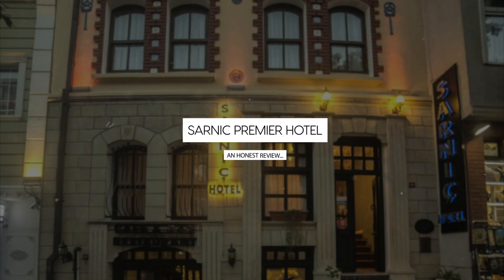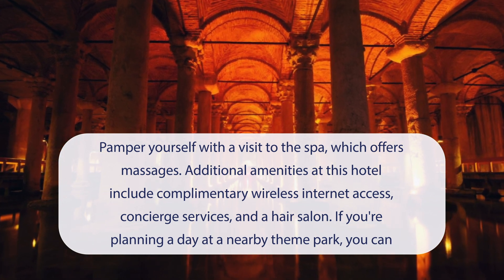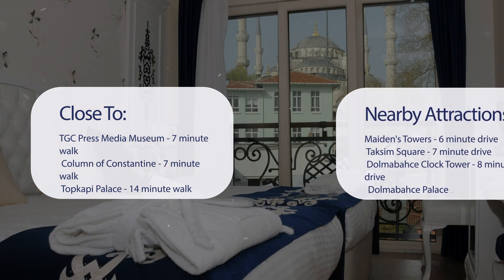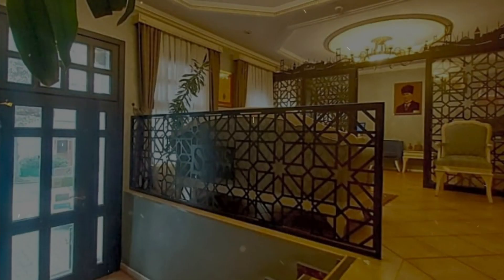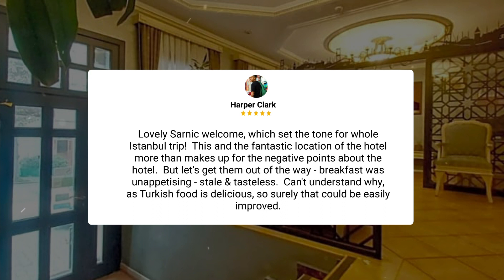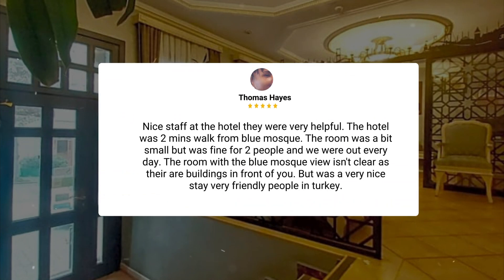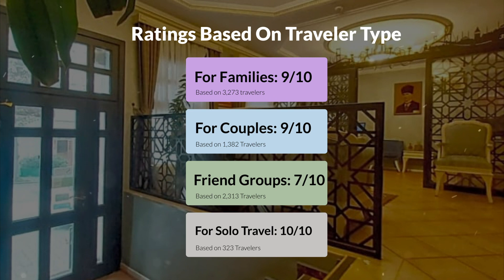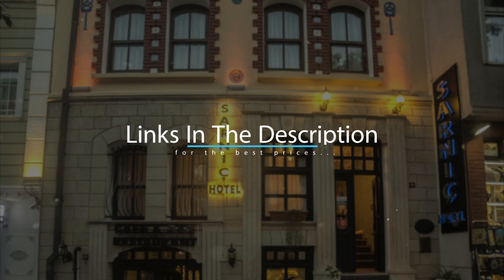Sarnic Premier Hotel Istanbul Review - Should You Stay At This Hotel?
In this video, we reviewed the Sarnic Premier Hotel Istanbul based on its price, quality, value for money, and more. We also gave it ratings based on the travel type and more.

Additionally, we'll provide you with insights into the nearby attractions and activities that you can enjoy during your stay at Sarnic Premier Hotel Istanbul. Whether it's exploring the local culture, sightseeing, or shopping, we've got you covered.